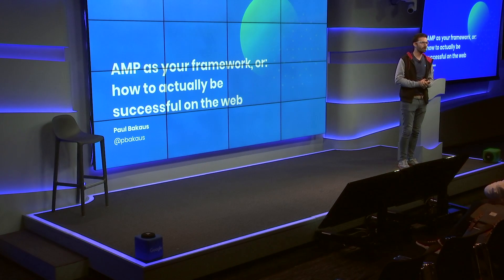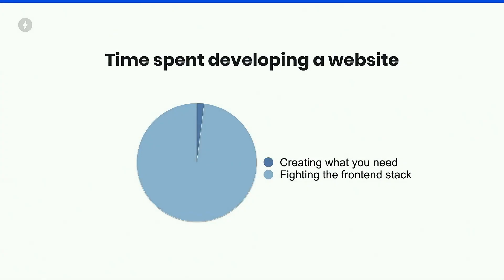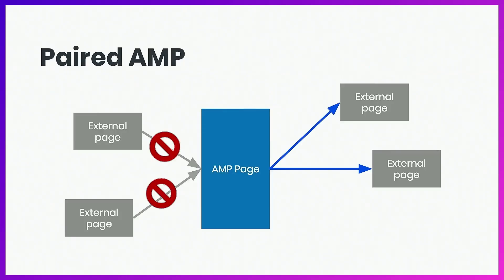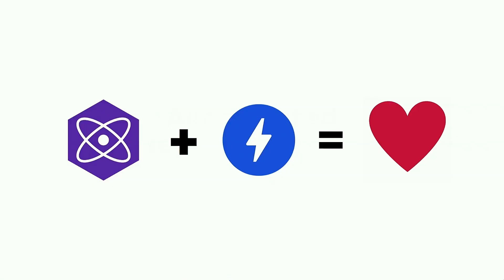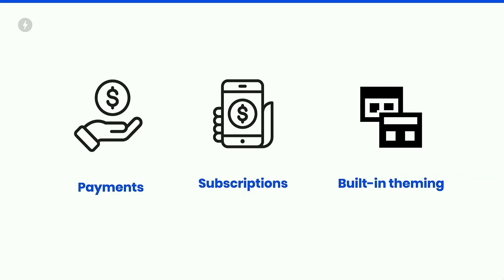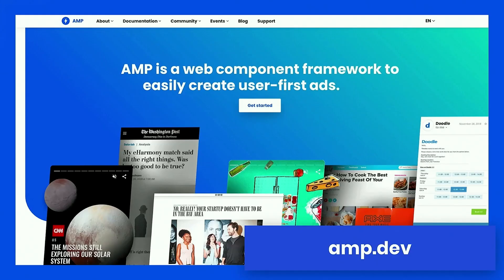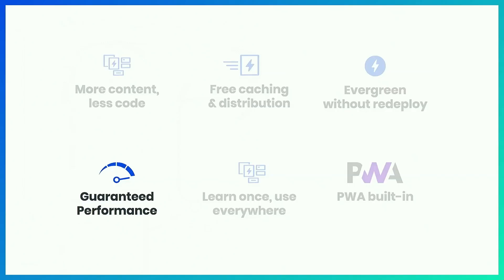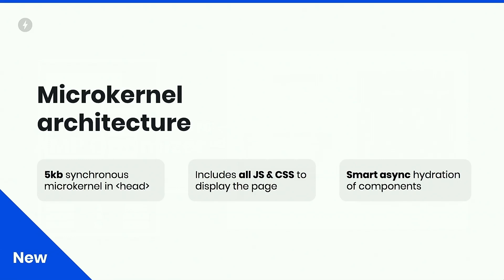AMP as your framework, or: how to actually be successful on the web (AMP Contributor Summit ’19)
When thinking of frontend web frameworks many think of JavaScript. AMP breaks this mold as a web component based framework that does not require JavaScript programming skills. This talk outlines how AMP raises developer productivity and discusses a potential roadmap to do even more over the course of the next year!